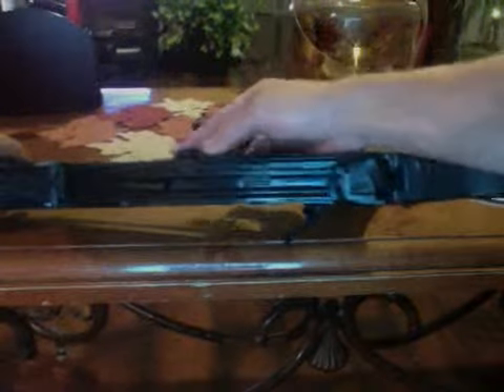properly shimmed v3 gearbox.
aoe corrected. shimmed nicely, matrix cylinder head, air nozzle, stock cylinder, spring, and gear set.